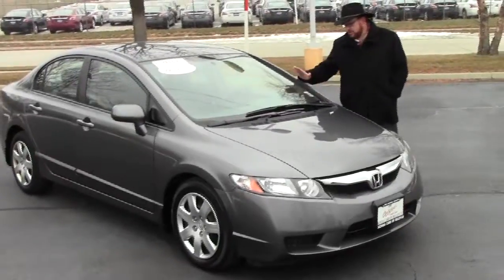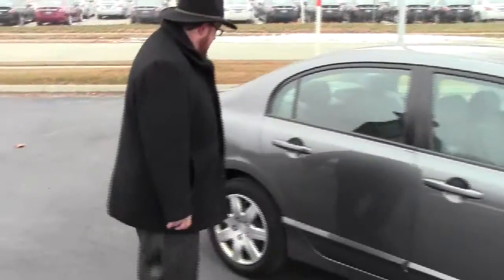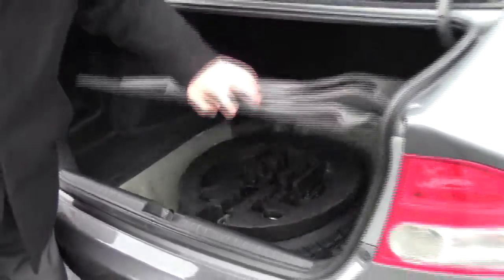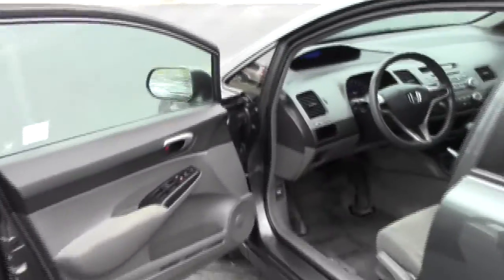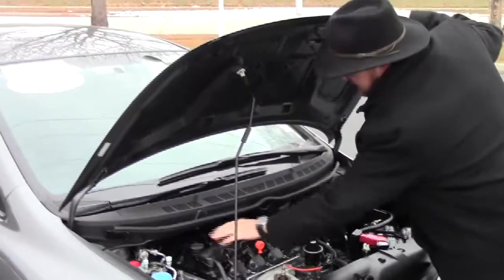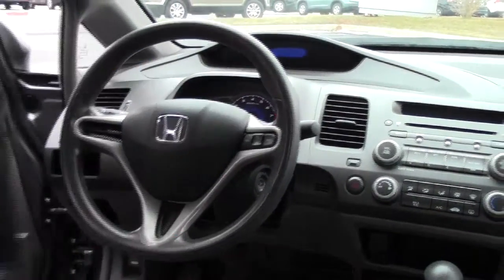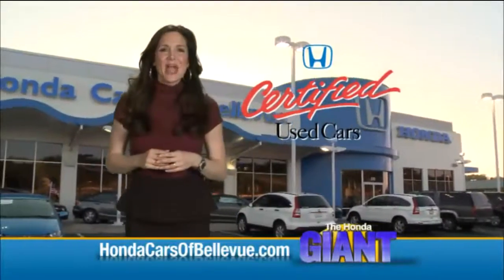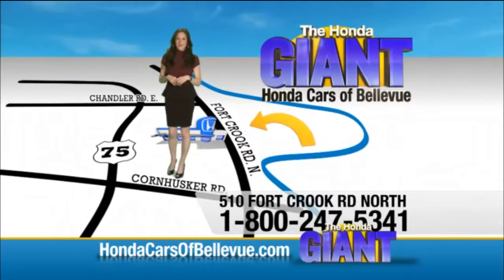Certified Used 2011 Honda Civic LX for sale at Honda Cars of Bellevue...an Omaha Honda Dealer!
Test drive this Certified Used 2011 Honda Civic LX for sale at Honda Cars of Bellevue your exclusive Honda dealer for Bellevue, Nebraska providing superior Honda service to the greater Omaha and Council Bluffs, Iowa metro areas.  One owner just in off lease! Automatic, cruise, power locks with keyless entry, power windows, AM/FM CD player with aux. output, and more. Certified by the Honda Giant, get Honda's 7 year - 100,000 mile warranty. This Certified 2011 Honda Civic LX Sedan has passed Honda's rigorous 150 Point inspection, is up to date on its maintenances and comes with a free CarFax History Report. Don't settle for a car that another dealer claims is "certified," make sure it's been Honda Certified by the Honda Giant!